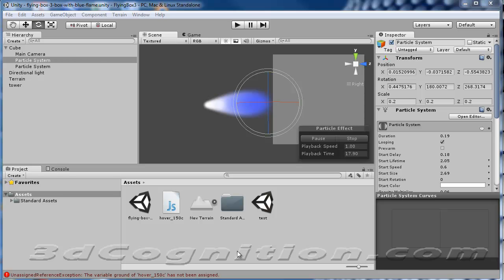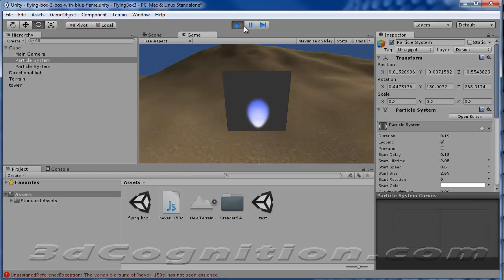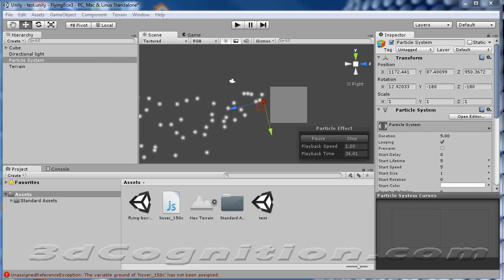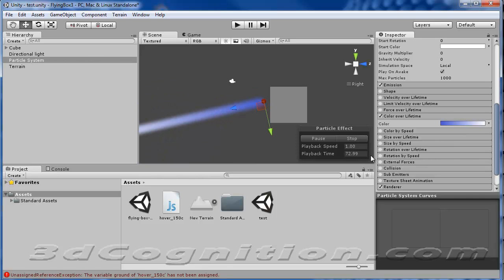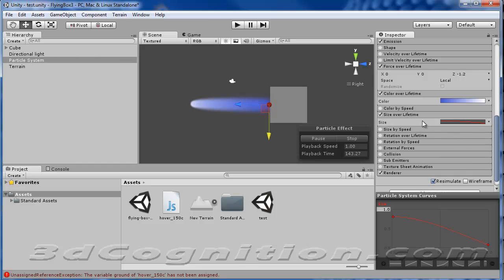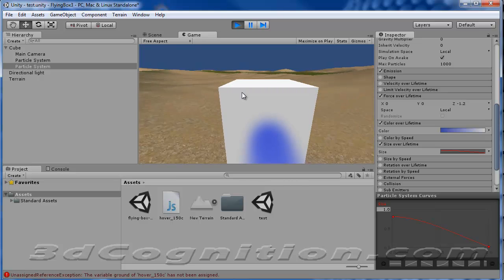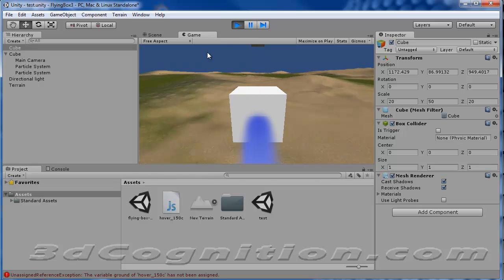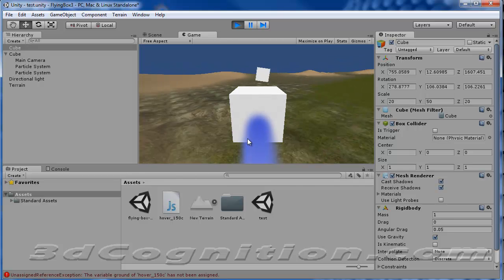Unity Particle Flame for Flying Box Tutorial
This Unity Particle Flame for Flying Box tutorial demonstrates how to add a particle system to the Flying Box and how to make the particles look like a blue flame. Get a better look at the settings for the particle flame in a big screen capture

Since making this video, I have create a video that shows how to create a flying vehicle in Unity, and I use this very particle flame in it. (Requires the Unity player).

Check out the full unity flight simulation tutorial with all the various recommended settings for Unity